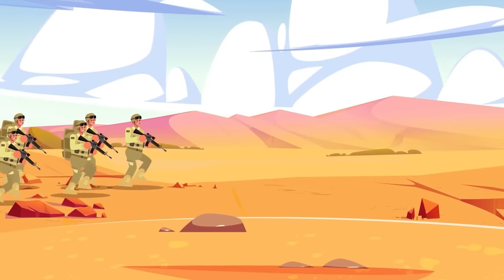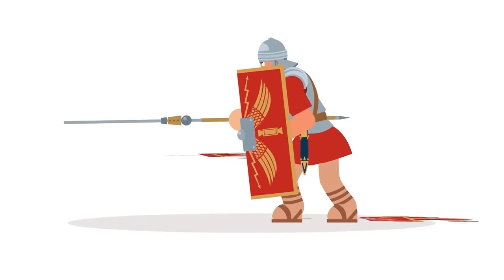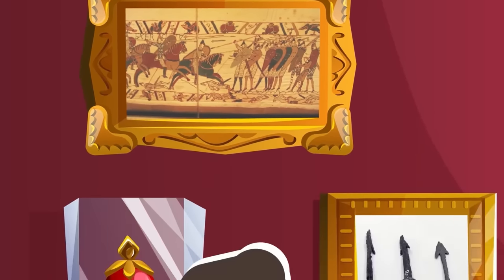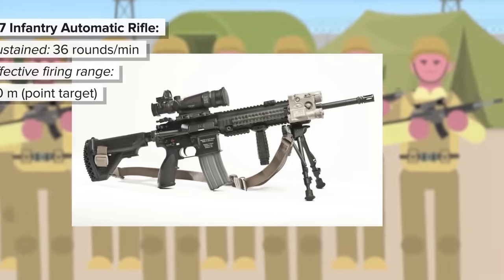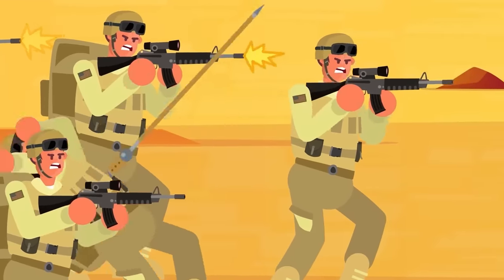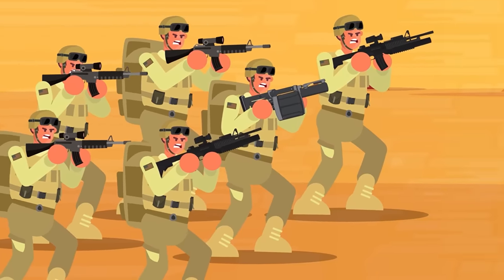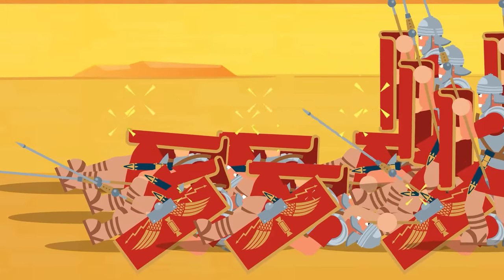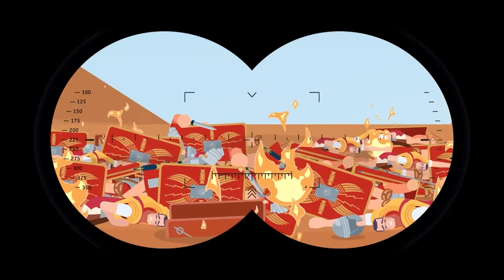Marine Platoon vs Roman Legion - Who Would Win?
In a battle for the ages, we pit a modern Marine platoon against the legendary Roman Legion. Could 43 Marines armed with modern weapons and tactics take down a force of 5,000 well-trained Roman warriors from over two millennia ago? In this epic video, we explore the strengths and weaknesses of both sides, examining their weapons, training, and tactics to determine who would emerge victorious in a hypothetical battle. Will the Marines' firepower and technology triumph over the Legion's discipline and experience? Or will the Romans' superior numbers and coordination overwhelm the smaller, modern force? Find out right now!